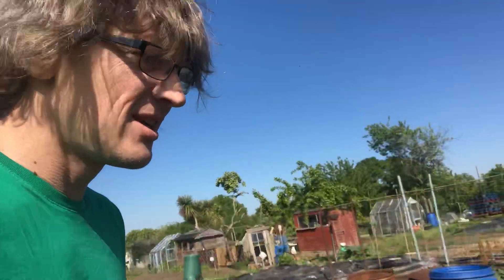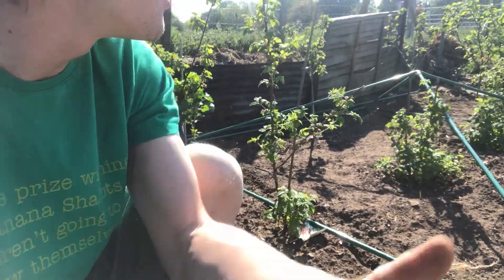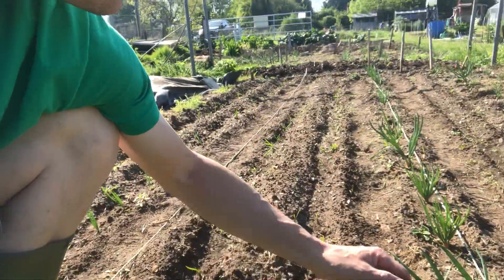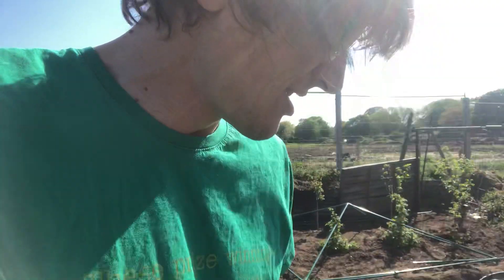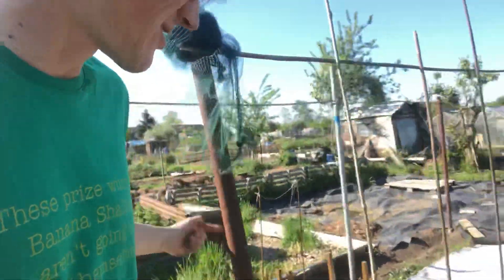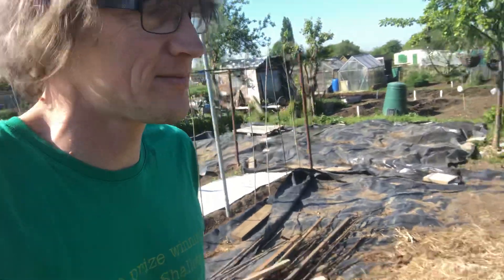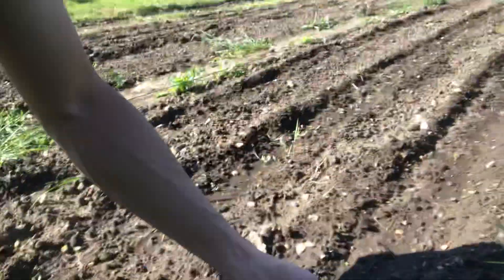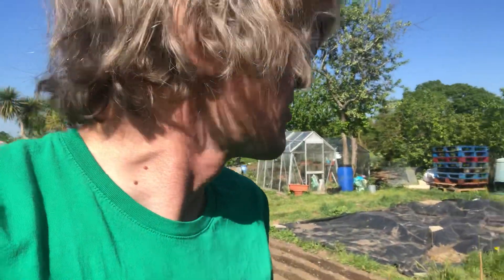Gardening with Dave Ep6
Welcome to the allotment! A brief introduction to the various areas including, onion land, potato land and the new brassicas house!